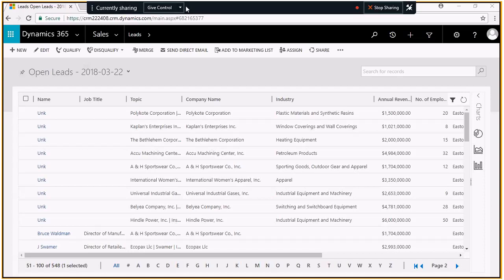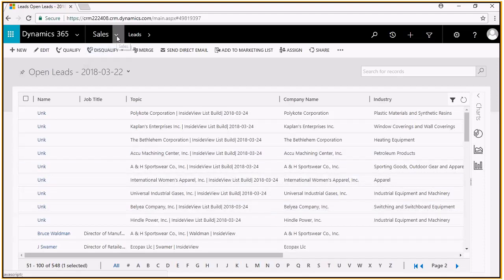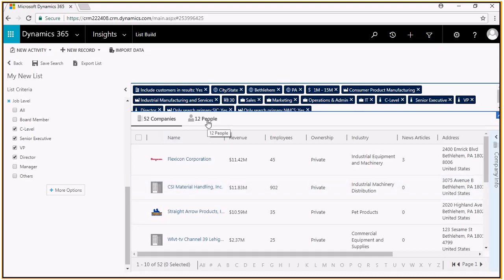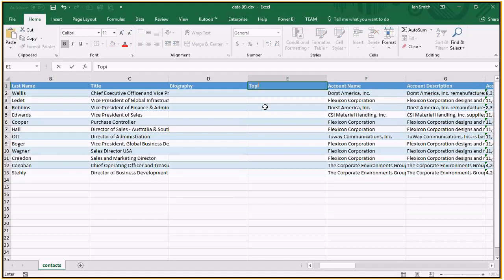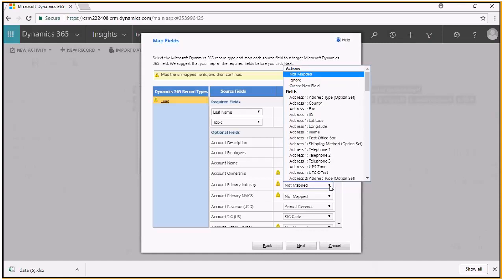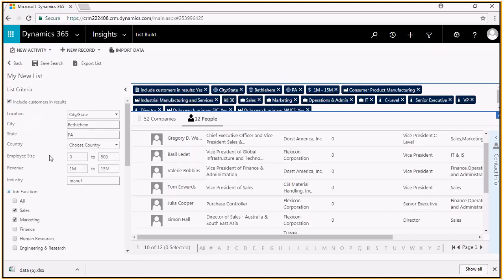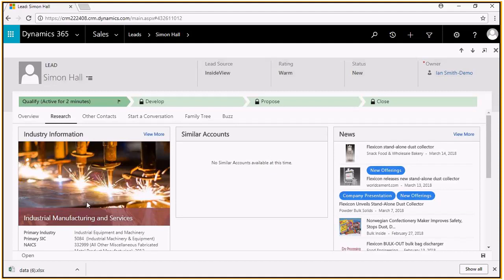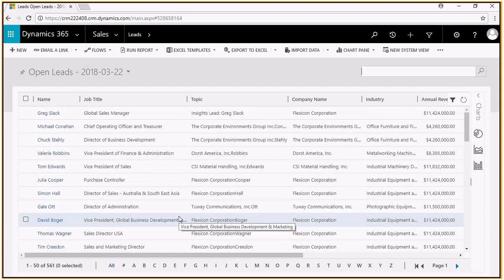Get to Know Insights by InsideView List Build for Dynamics 365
List Building – Insights’ new list building capability eliminates the need to buy third-party lists that go stale overnight. Now users can build highly targeted account and prospect lists from InsideView’s global database of more than 13+ million companies and 30+ million contacts, within their Dynamics 365 workflow, by using more than 40 selection filters such as company size, location, industry, and other firmographics, as well as contact details, custom news topics, keywords, and common connections. Lists can easily be uploaded directly into Dynamics 365.